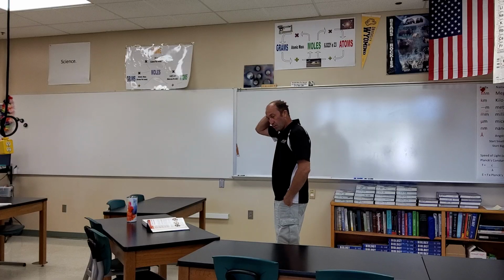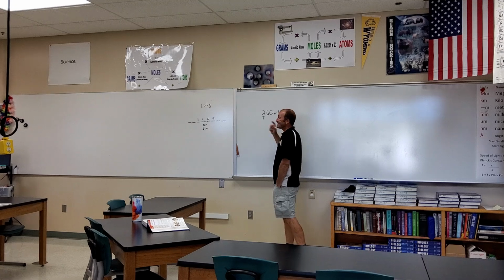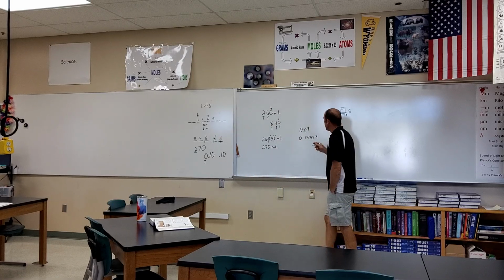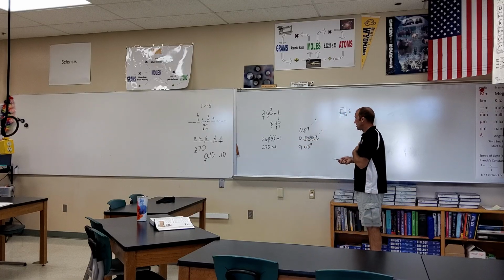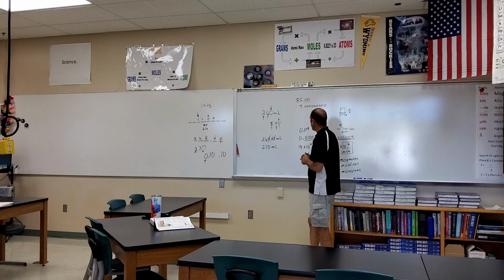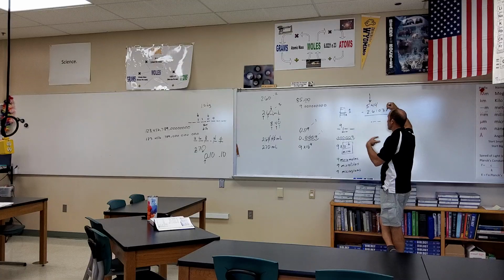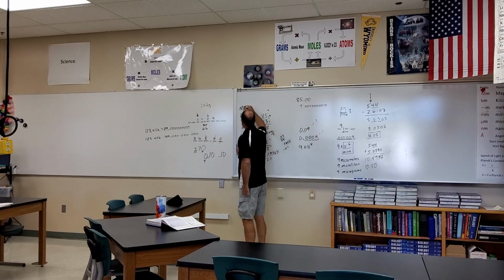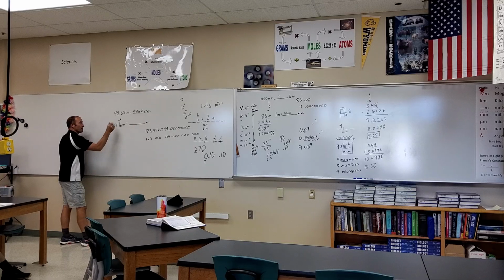Significant Figures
Lecture discussion on the use of significant figures for measurements in Chemistry.